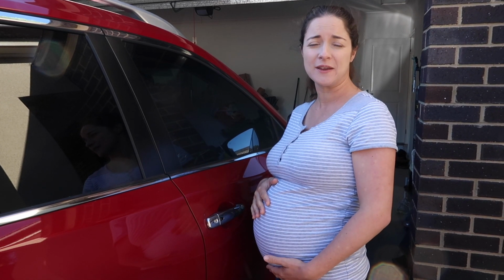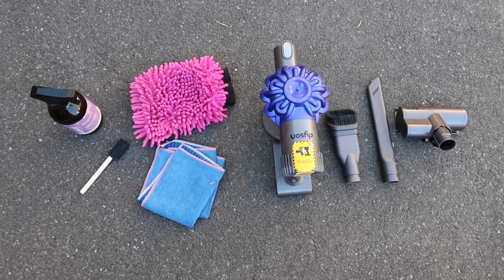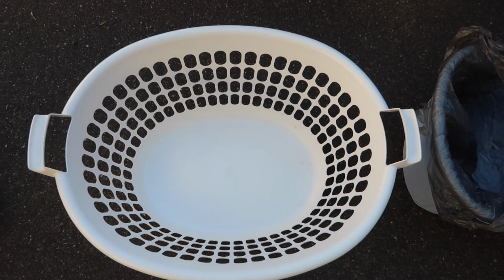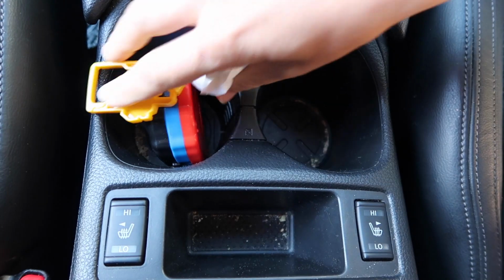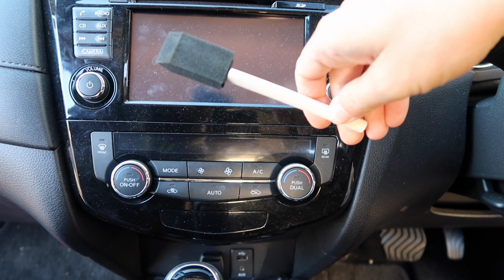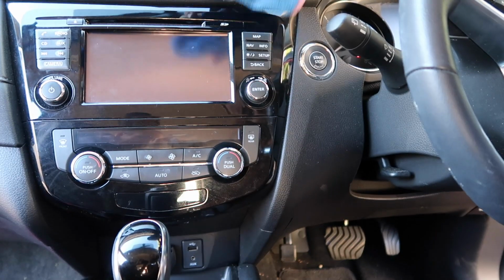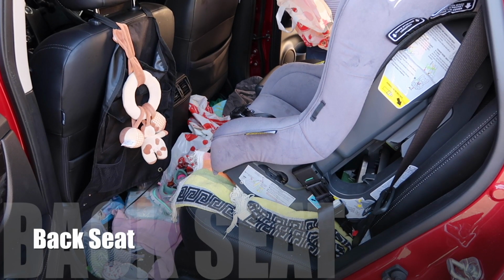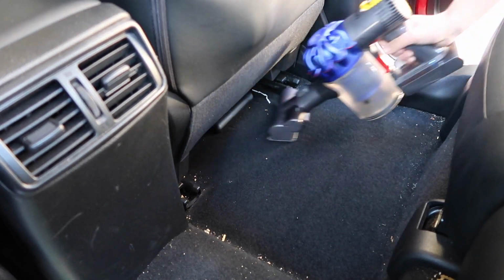SPEED CLEANING MY CAR | DISASTER CAR CLEAN WITH ME | PREGNANT CLEANING MOTIVATION | INSTANT CLEAN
Speed cleaning my car 🤢🤮 Todays video is a disaster car clean with me and at 37 weeks pregnant. So if you are pregnant and what some pregnant cleaning motivation then this is for YOU 🤗 just watch this car clean with me for cleaning motivation. The car backseat is a COMPLETE DISASTER, there is crumbs all over the floor! So I've got a 10 minute instant cleaning motivating video here for you.
So join me for some cleaning motivation with AWESOME music. As I at 37 weeks pregnant tackle the car in this clean with me 2019!
Is you car a complete disaster?

Thanks heaps for watching!! Happy Car Cleaning!

Ali
xx
PS. Special thanks to my cameraman, who provided some funny comments at the end of the video!